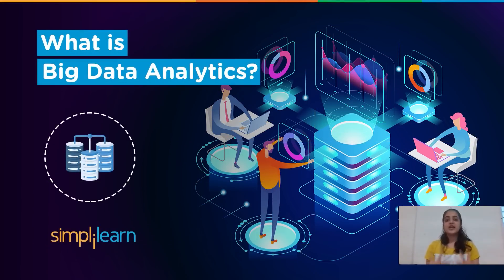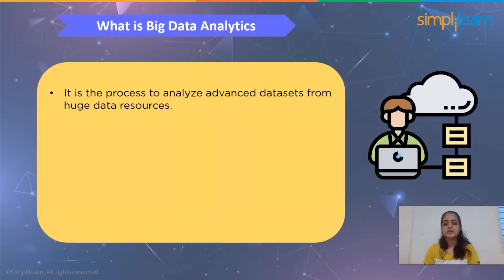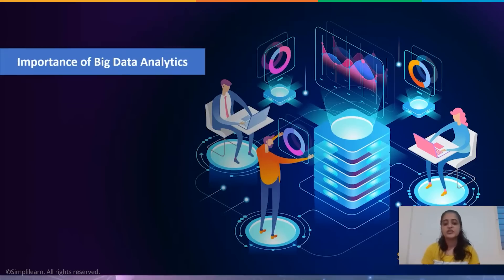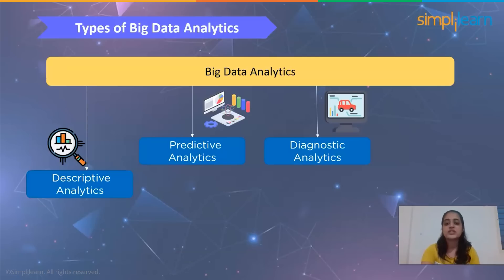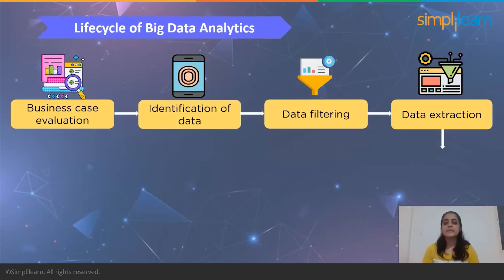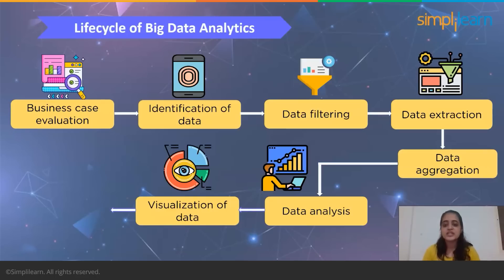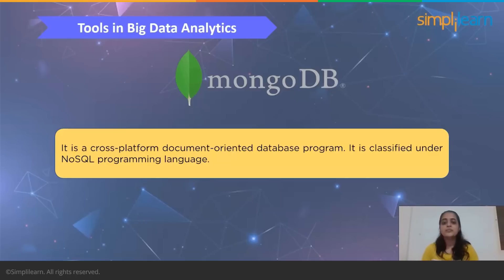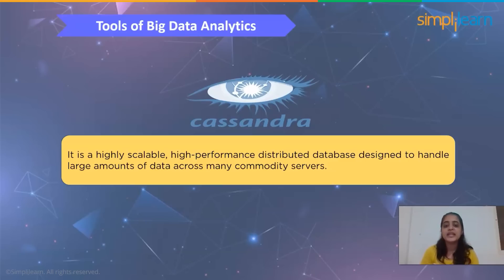Big Data Analytics Explained | What Is Big Data Analytics? | Big Data Tutorial | Simplilearn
In this video we aregoing to cover many important topics on Big Data Analytics and also we will also know in detail about what is Big Data Analytics.

🔥 Enroll for FREE Big Data Hadoop Spark Course & Get your Completion Certificate